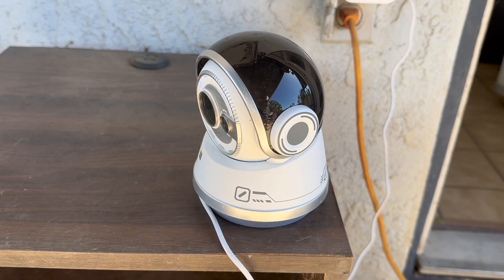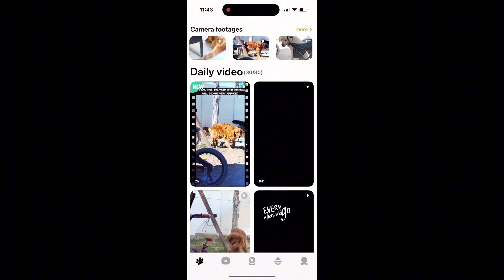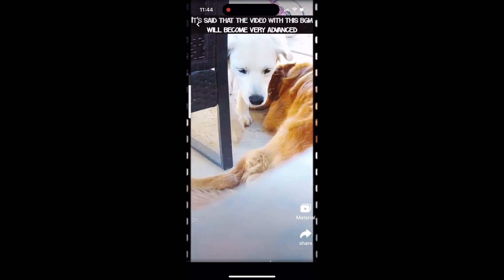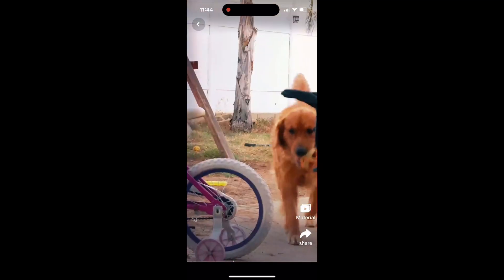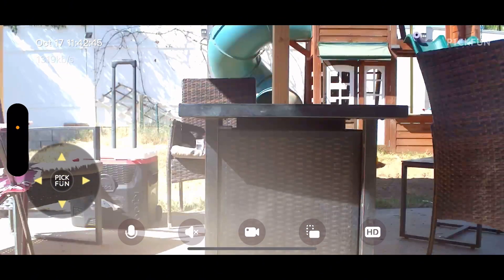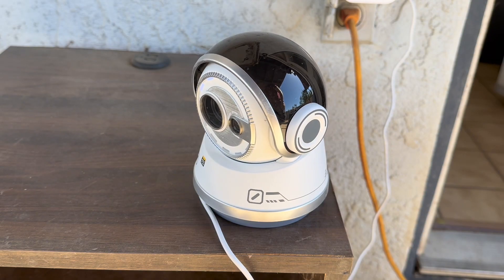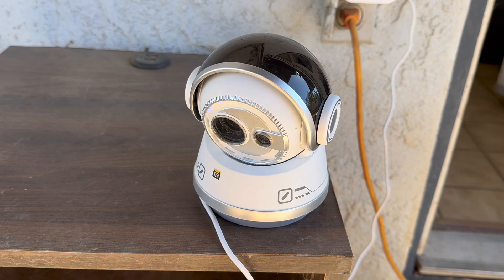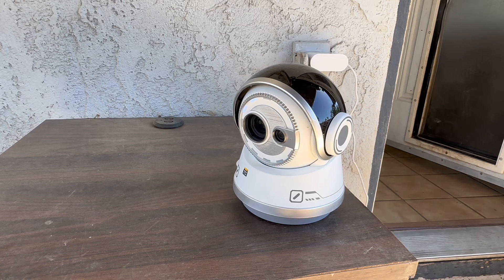PICKFUN Auto Pet Video Maker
Link to product

𝗔𝗜 𝗠𝗼𝘁𝗶𝗼𝗻 𝗥𝗲𝗰𝗼𝗿𝗱𝗶𝗻𝗴 - PICKFUN Pet Camera captures daily pet moments with AI, creating adorable photos and videos for easy sharing. Daily automatic vlogs, and AI analyzes pet behaviors for simple labeling and downloads. Share pet images with four friends, spreading the joy of pet ownership.

𝟮 𝗪𝗮𝘆 𝗔𝘂𝗱𝗶𝗼 & 𝗜𝗻𝘁𝗲𝗿𝗮𝗰𝘁𝗶𝘃𝗲 𝗖𝗼𝗺𝗽𝗮𝗻𝗶𝗼𝗻 - Built-in high quality microphone, PICKFUN indoor pet camera provides reliable two-way audio function, parents can interact with their pets in real time through clear and smooth audio, relieve their separation anxiety and make them happy. If you find them messing around, you can also calm them down and prevent them from destructive behavior. So it's easy to interact with your pet even when you're not with them!

𝗣𝗿𝗼𝘁𝗲𝗰𝘁 𝗬𝗼𝘂𝗿 𝗔𝗻𝗱 𝗬𝗼𝘂𝗿 𝗙𝗮𝗺𝗶𝗹𝘆'𝘀 𝗣𝗿𝗶𝘃𝗮𝗰𝘆- Unlike other pet cameras, our pet camera has a privacy shield, and only tracking and detecting pets, the device will automatically hibernate at night, and the lens will rotate down for physical shielding while sleeping, no need to worry about privacy leakage.

𝗗𝘂𝗮𝗹 𝗖𝗮𝗺𝗲𝗿𝗮 𝗟𝗲𝗻𝘀 & 𝗛𝗗 𝟭𝟬𝟴𝟬𝗣 - Our dog video camera offers you the best HD video quality with 350° horizontal rotation and 35° vertical rotation, wide angle lens for a wider view of your pet's behavior, and telephoto lens to ensure clear capture of your pet's fur. HD 1080p video ensures great picture quality, so you can easily view your home and never miss a moment or blind spot again.

𝗖𝘂𝘁𝗲 𝗣𝗲𝘁 𝗦𝗾𝘂𝗮𝗿𝗲&𝗡𝗼 𝗠𝗼𝗻𝘁𝗵𝗹𝘆 𝗙𝗲𝗲 -Free phone app available for iOS and Android. Plus, enjoy full functionality of the PICKFUN pet camera without any subscription fees. Share joyful moments with your dog or cat anytime.If you've got any questions, don't hesitate to contact our service center at .

Amazon Storefront